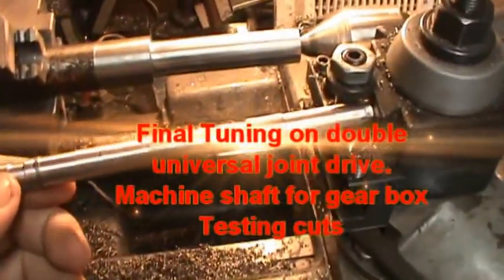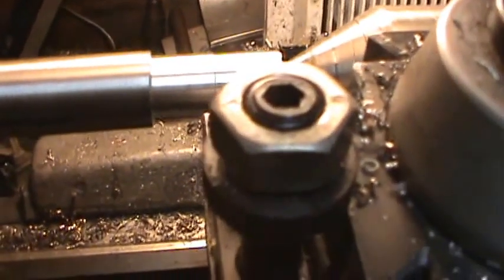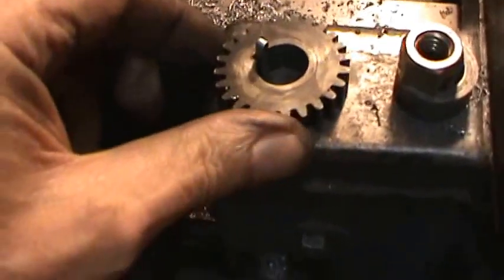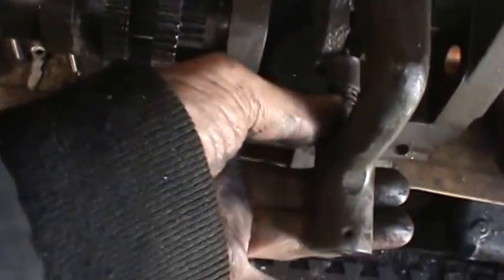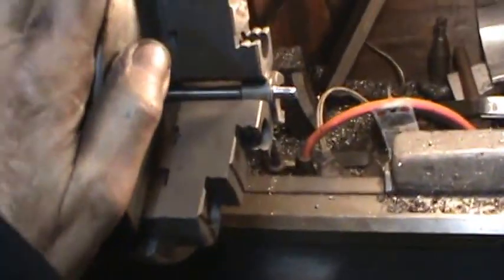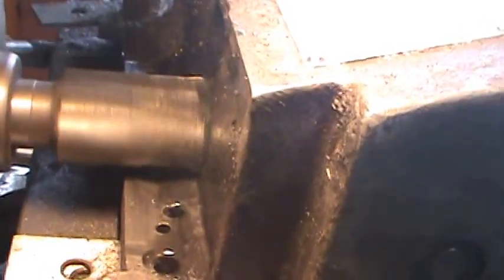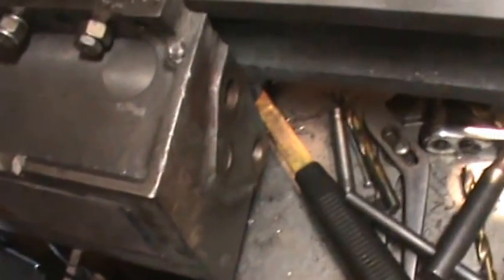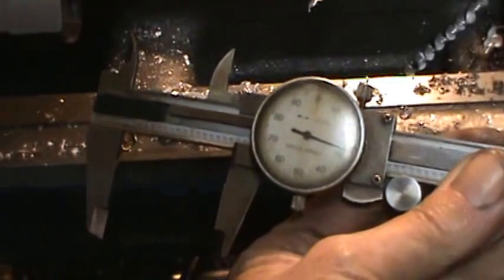Upgrade logan 10 inch lathe to Logan 14 quick change gearbox restore, shaft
Cleaning up Logan 14 inch quick change, making leadscrew shaft, machining, threading.  Modifying 3/4 inch steering joing for drive.